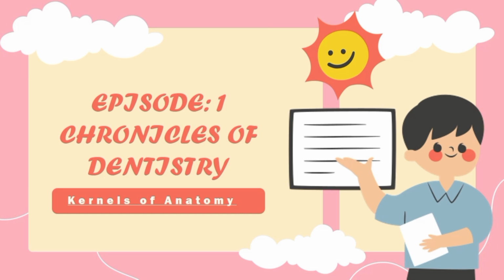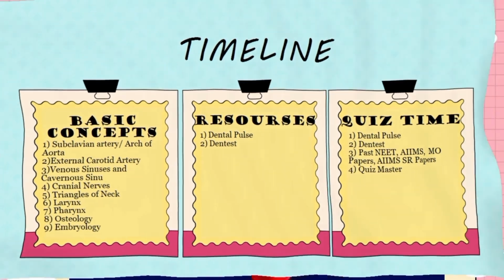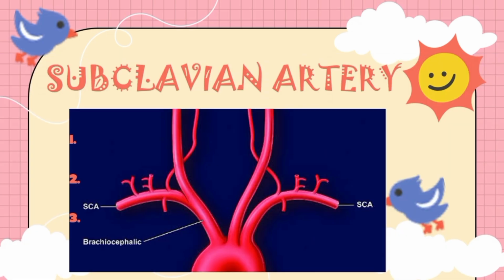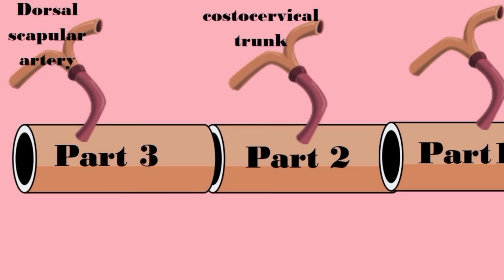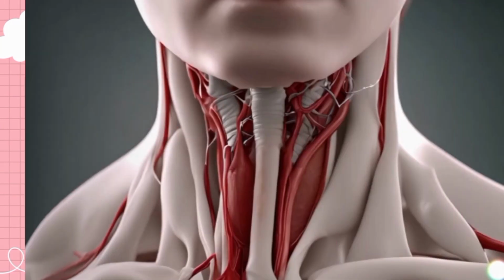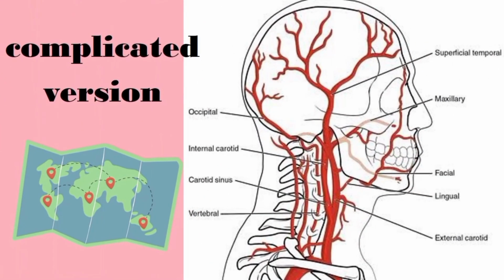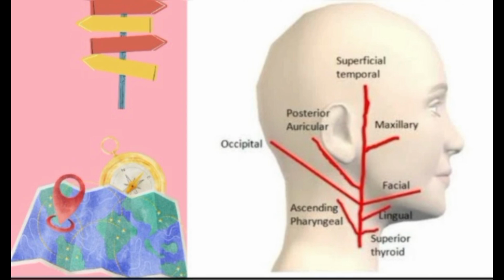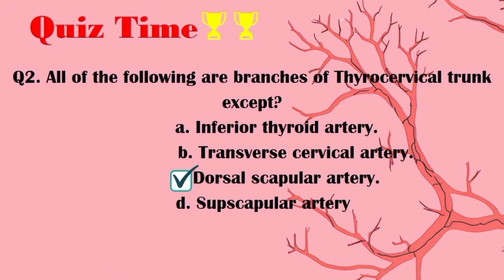"Chronicles Of Dentistry" Episode 1: Kernels Of Anatomy - Subclavian and External Carotid artery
Follow video lectures closely and keep doing your mcqs. Your homework for today is doing all the mcqs of subclavian artery and external carotid artery. Follow Dentistry at your tips and you are all set to crack any exam because We make dentistry simple and accessible for all.
Timecodes:
00:00 - Intro
00:17 - Why Anatomy
00:44 – Resources
1:59 – Arch of Aorta
2:31- Subclavian Artery
3:35 – Parts of Subclavian Artery
5:02 – Recap
6:45 – Common Carotid artery
7:04 – Internal Carotid artery
7:33 – External Carotid artery
9:06 – How to make Notes
9:33 – Quiz Time